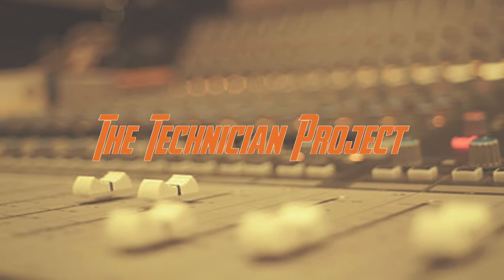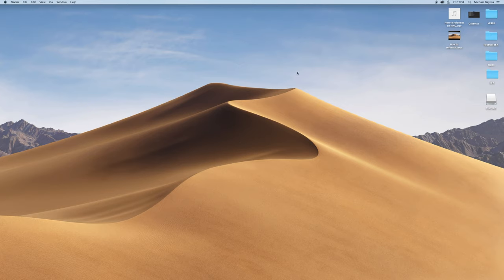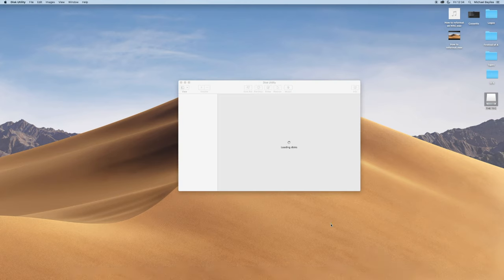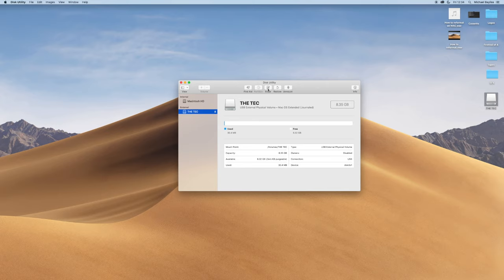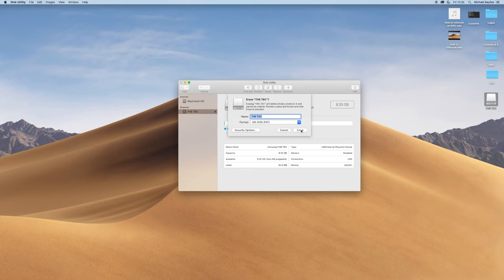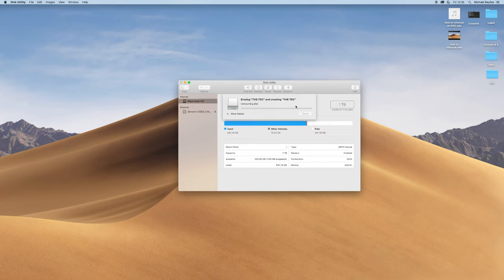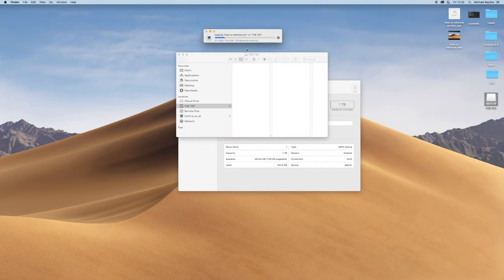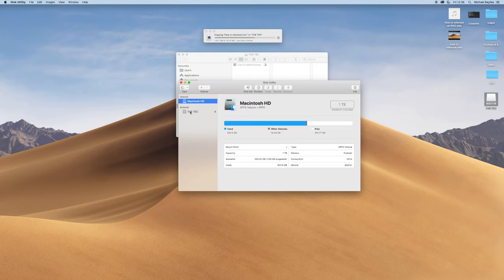How to reformat a memory stick on a Mac to work on both Mac and PC